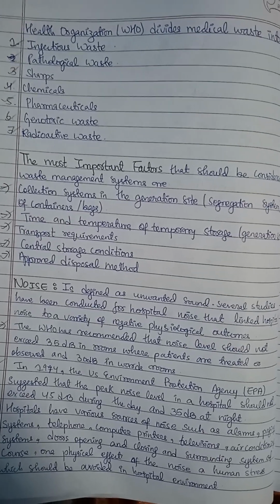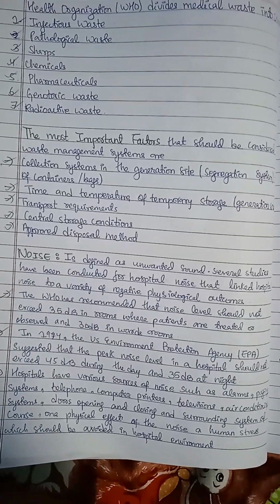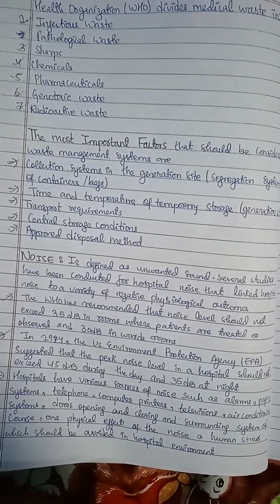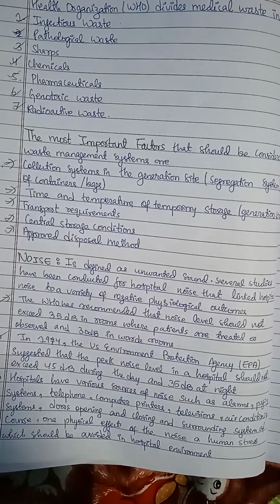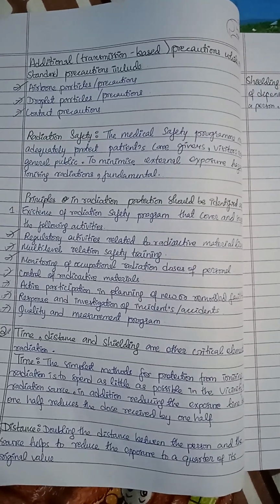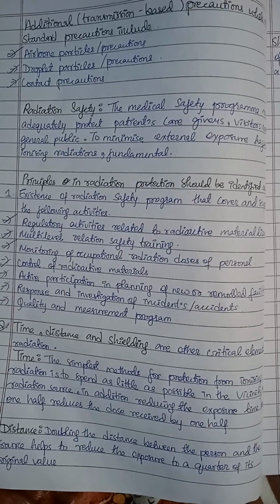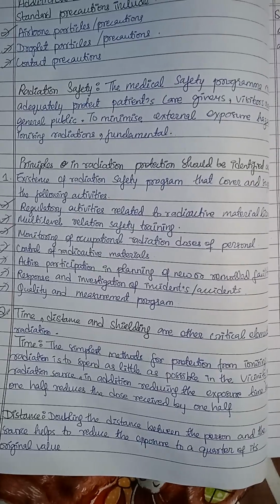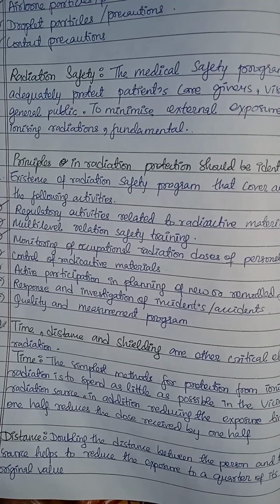Nursing foundation notes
This video includes notes of nursing foundation which is related to nursing and help ful for you in studying so do like share subscribe the bell ion for more updates from the channel science class .